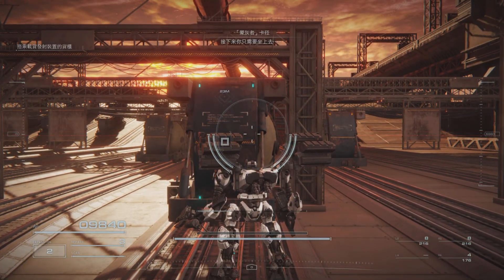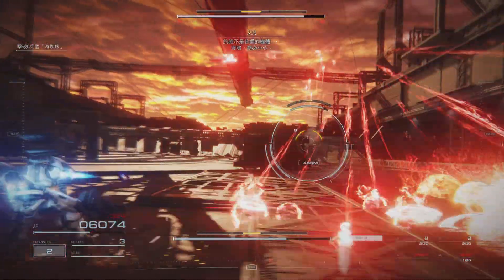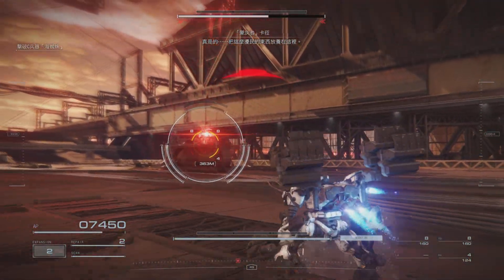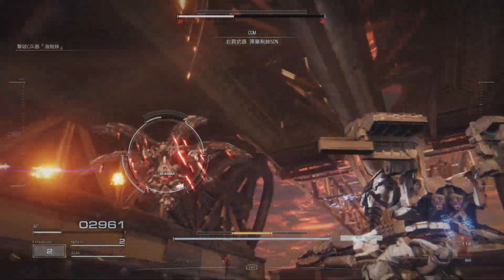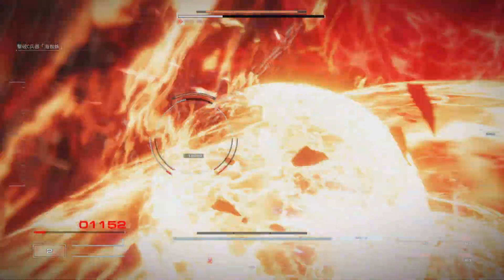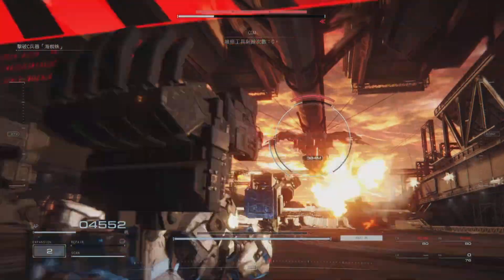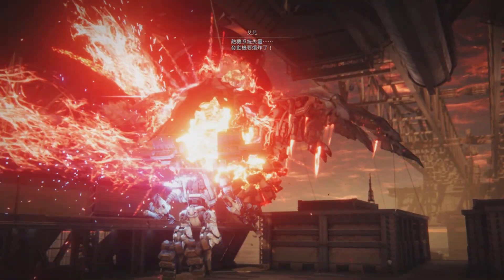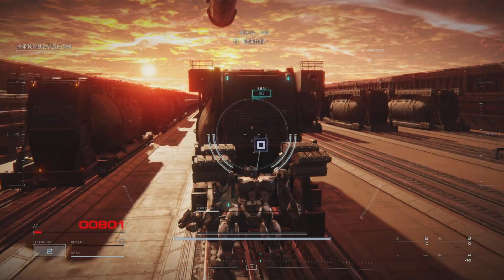Armored Core 6 -- SEA SPIDER boss fight 28082023